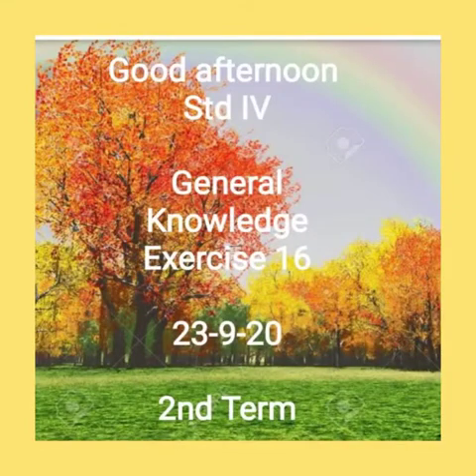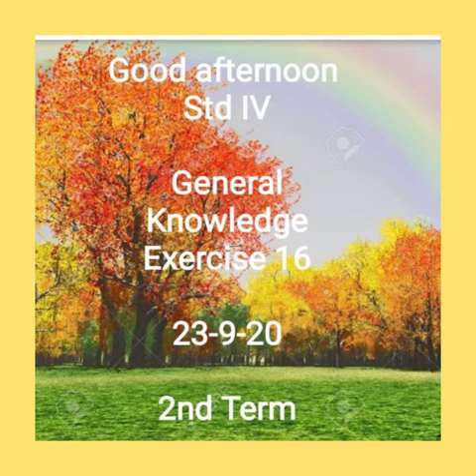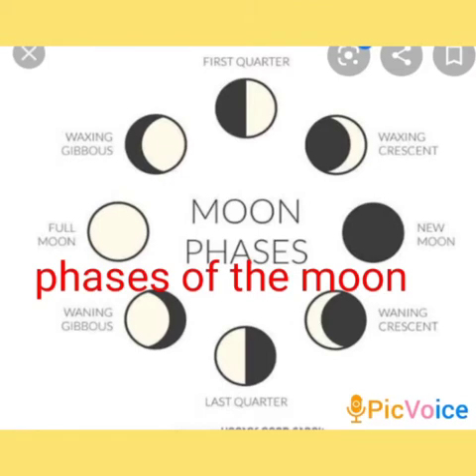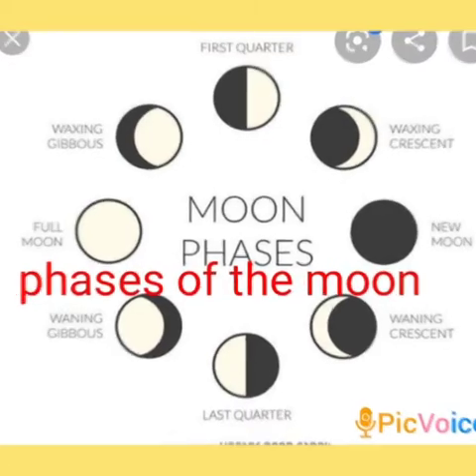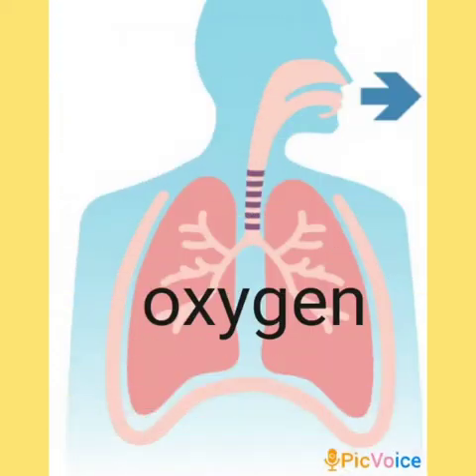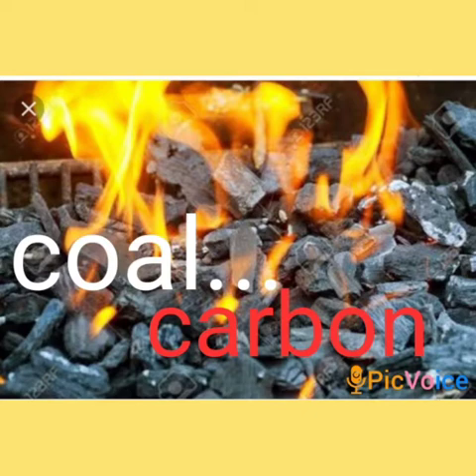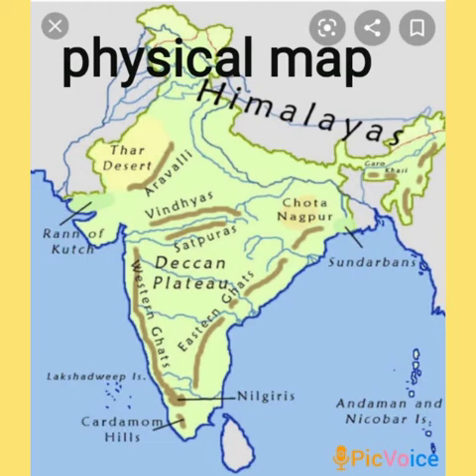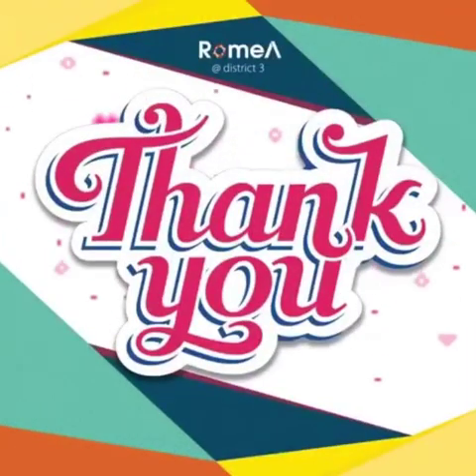General Knowledge Exercise 16 By Miss Dolly Plumber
To help the children to understand and grasp quickly the various questions and answers in the given exercise